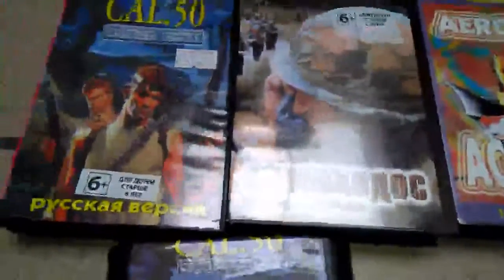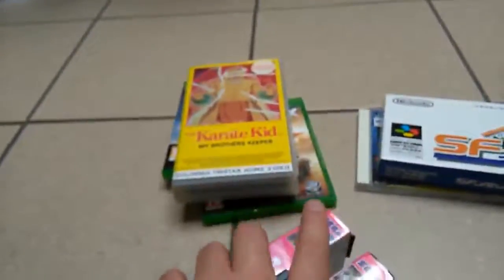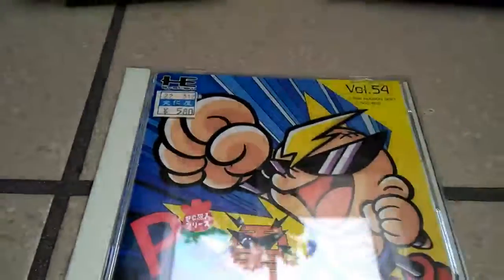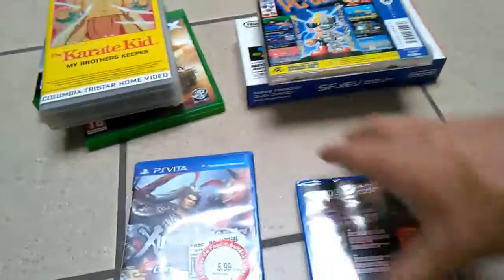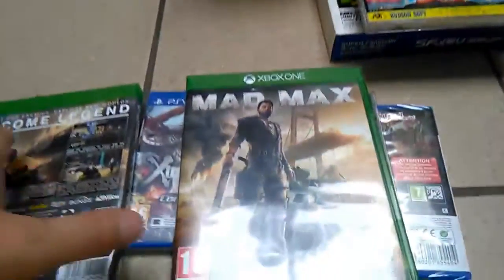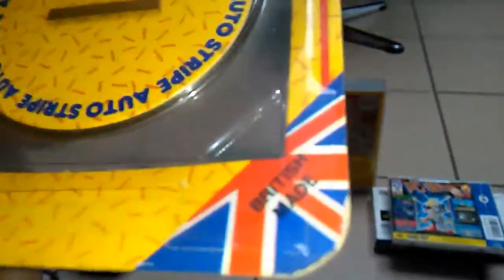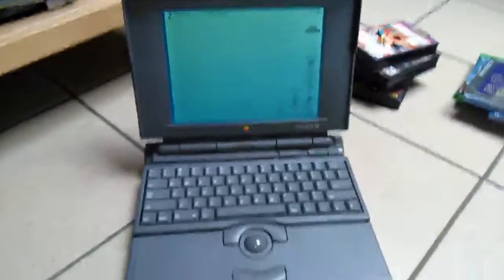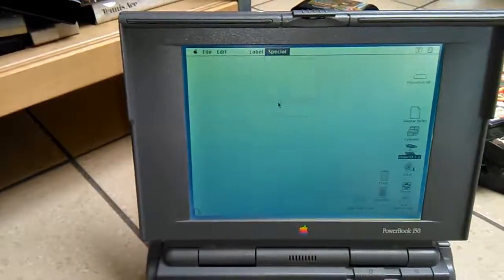EP 48: In Soviet Russia Mega Drive games buy you!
My pickups from the last 2 weeks including a trip to  Russia